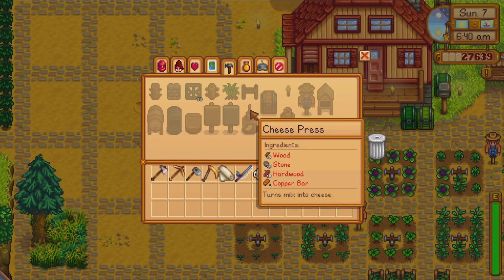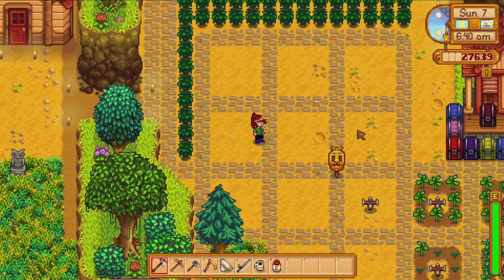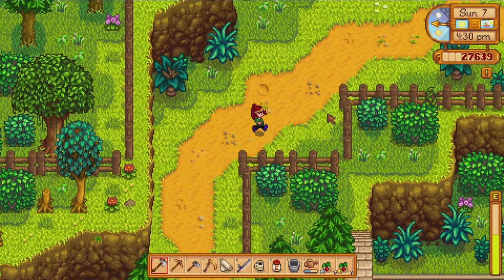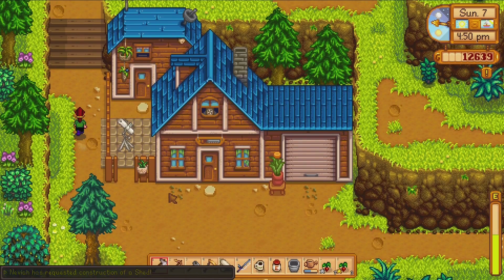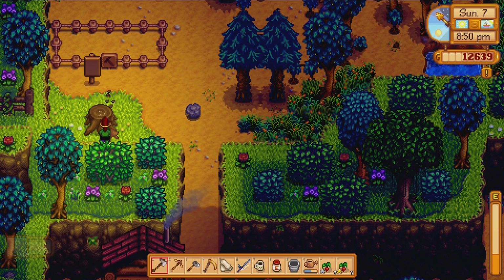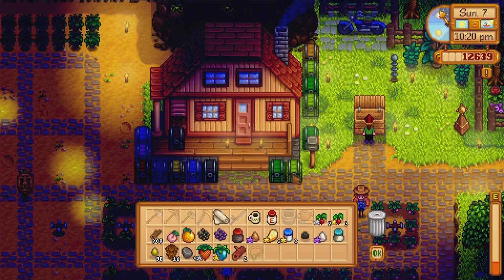Stardew Valley pt. 145: Secret Note 25 pt. 1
Also, shed.
Reminder: Patrons get a week's early access to these videos!